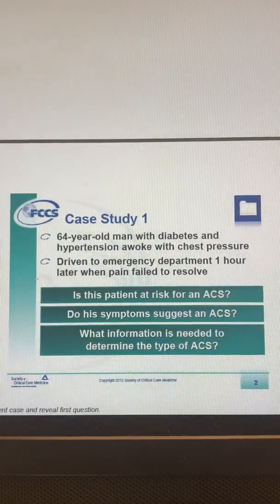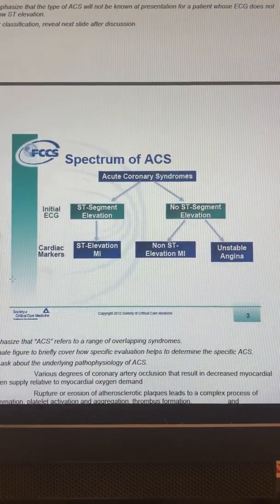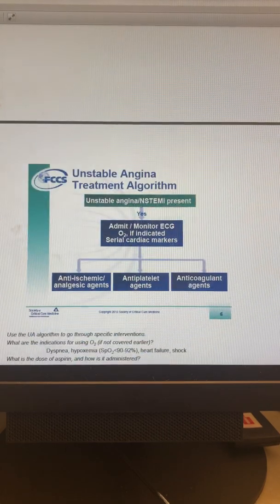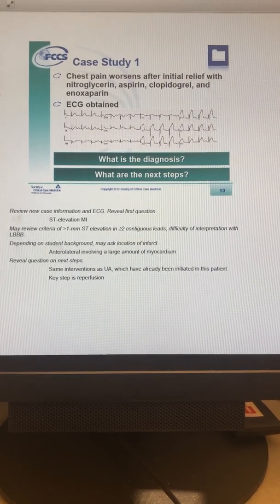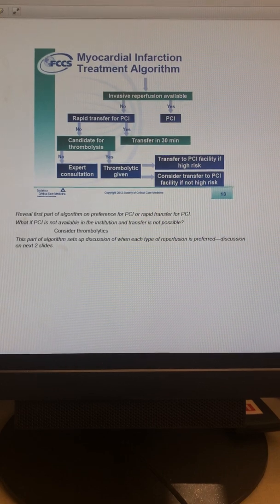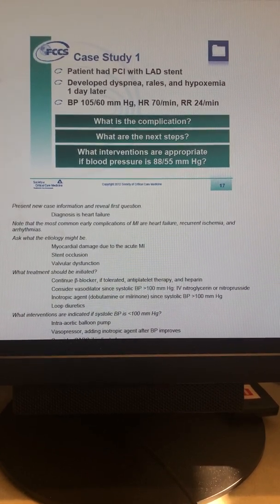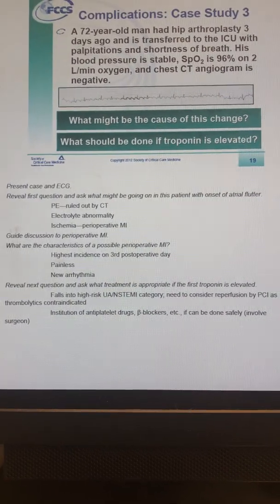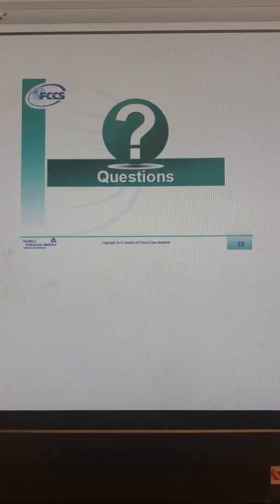Acute Coronary Syndromes